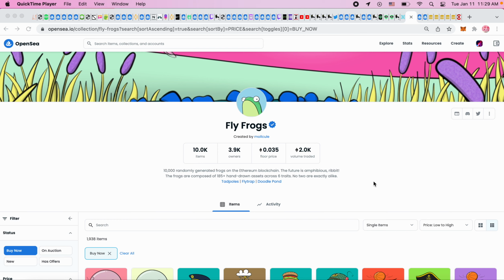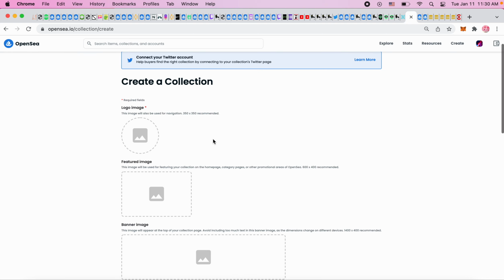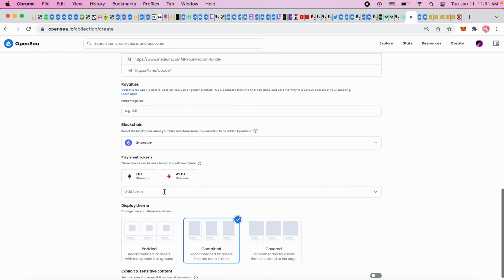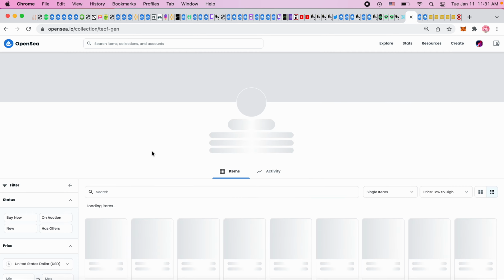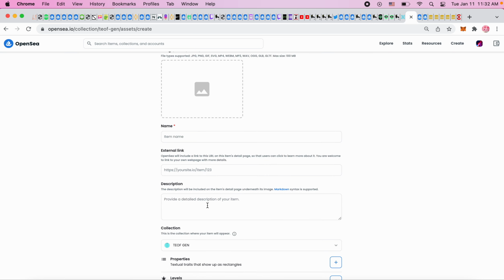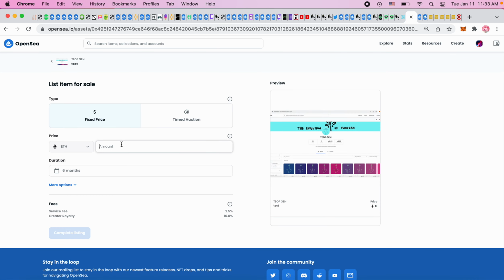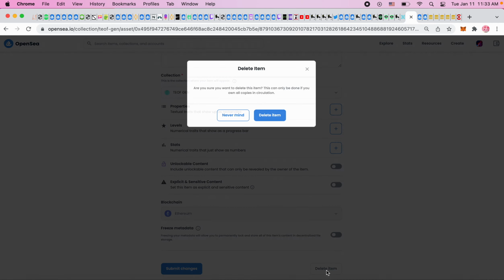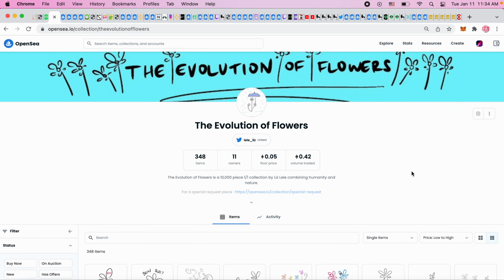How To Create A NFT Collection On Opensea (One Method is FREE on POLYGON) : Tutorial (1/11/22)